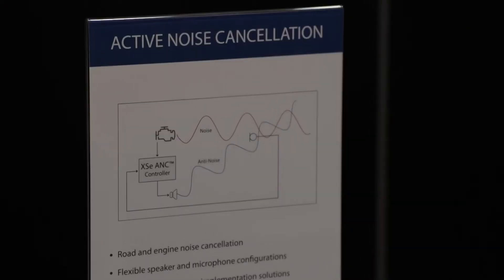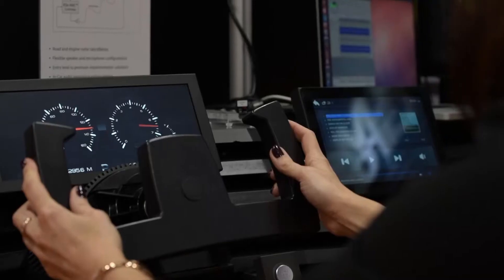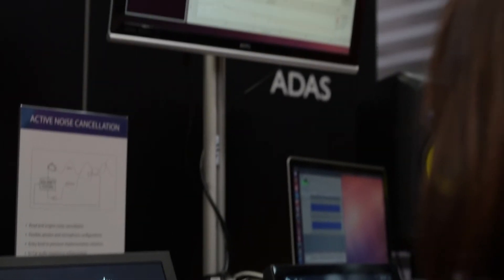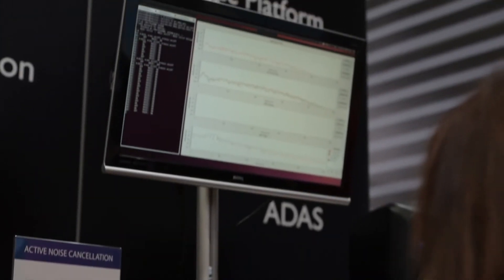Aktive Lärmbekämpfung im Auto mit Active Noise Control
Mit der Software Active Noise Control will Mentor Graphics den Lärm im Auto reduzieren und das Audio-Erlebnis bei der Fahrt optimieren.